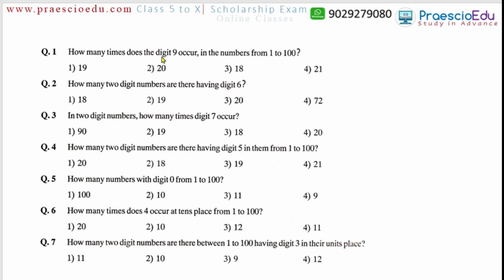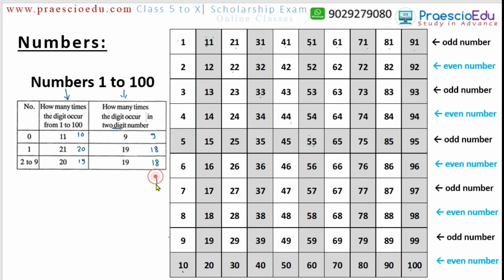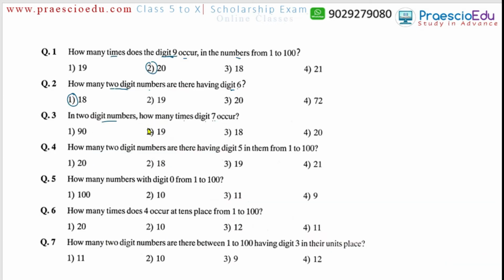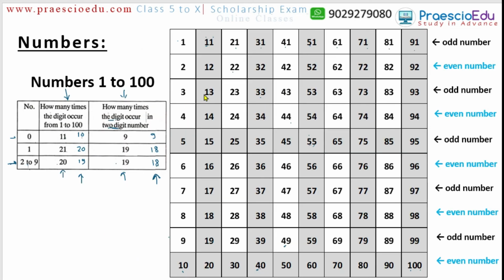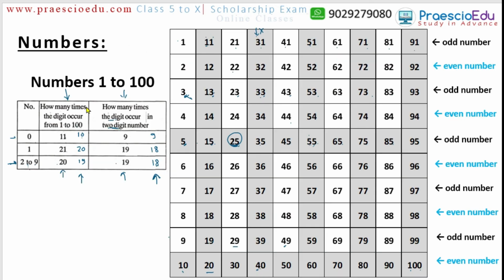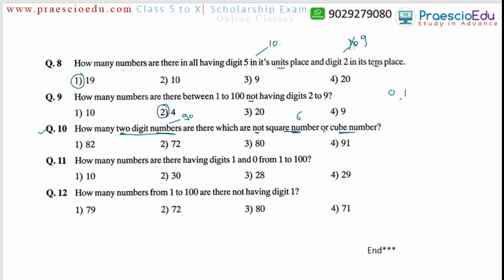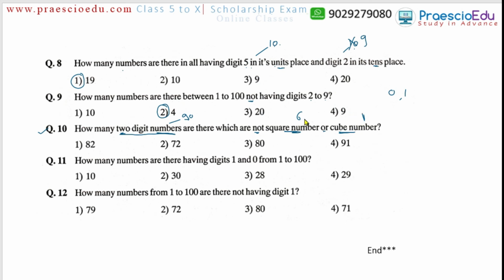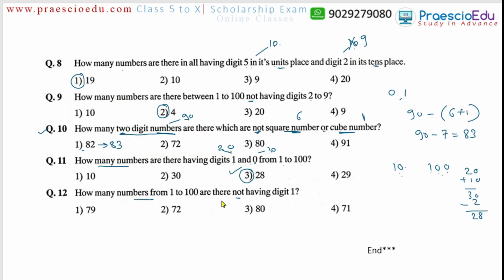V072 Maths Practice Test MT004 solution Online class Scholarship std 5th